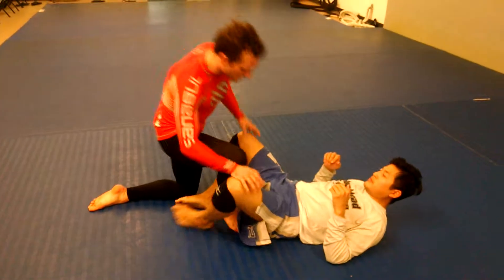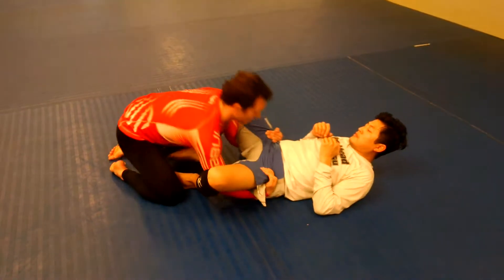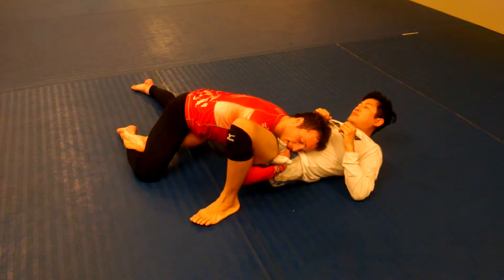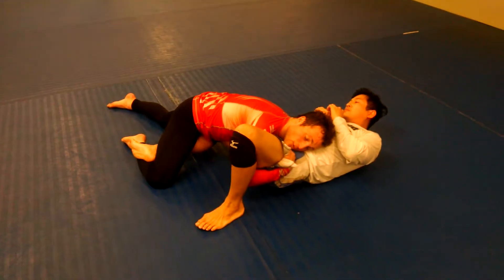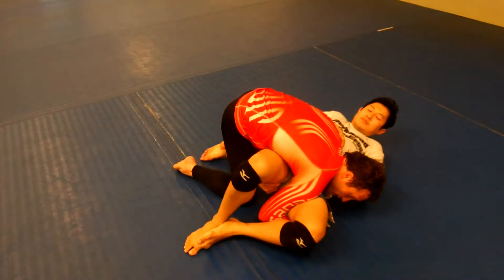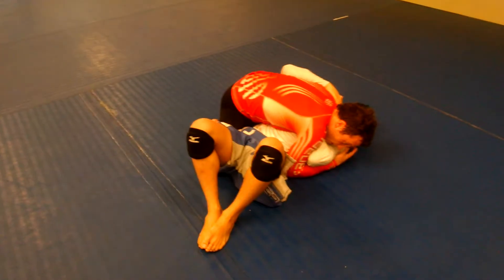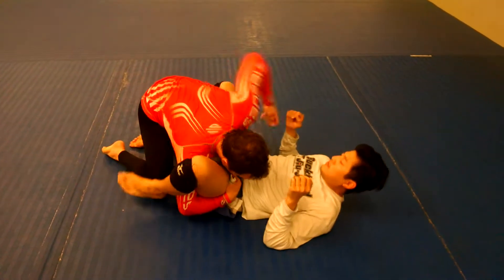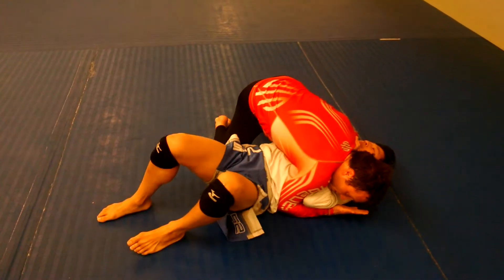No-Gi - Passing - Over/unders